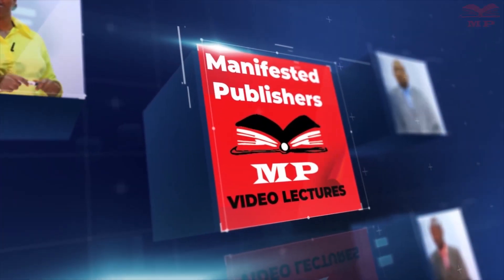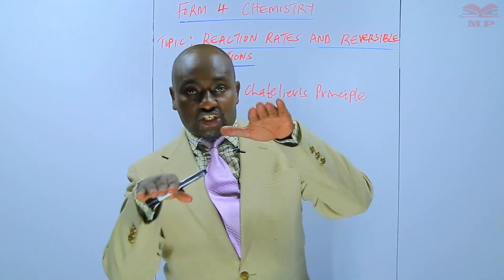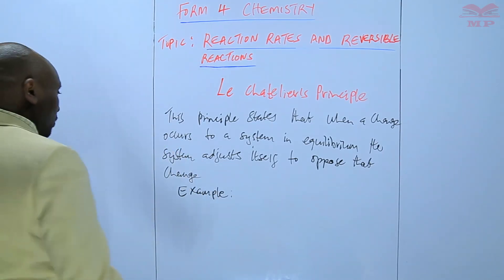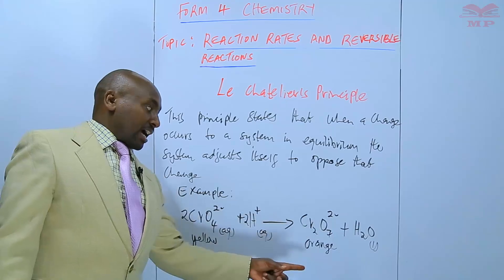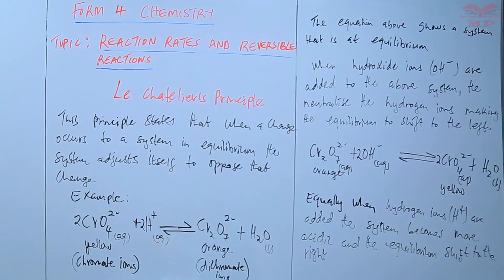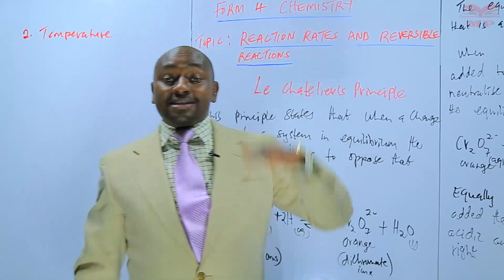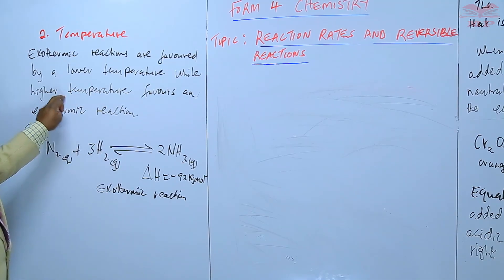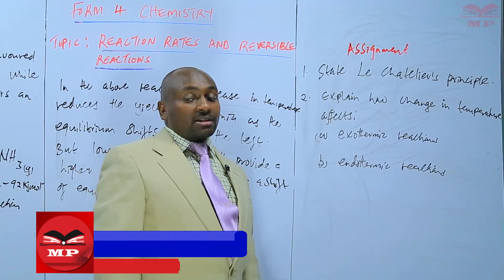Le Chatelier's Principle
Le Chatelier’s Principle – Chemistry Lesson ⚗️📉

Learn about Le Chatelier’s Principle, which predicts how chemical systems respond to changes in concentration, temperature, or pressure. This lesson explains the principle with clear examples and practical applications.

💡 Key Topics Covered:

Definition of Le Chatelier’s Principle

Factors affecting chemical equilibrium: concentration, temperature, and pressure

Predicting shifts in equilibrium

Examples and problem-solving exercises

Applications in industry and chemical reactions

Learners aiming to master chemical equilibrium concepts

📘 Learn With Manifested Publishers:
Structured lessons, notes, and exercises to help learners understand Le Chatelier’s Principle and excel in chemistry studies.